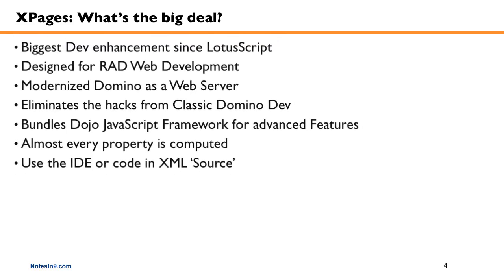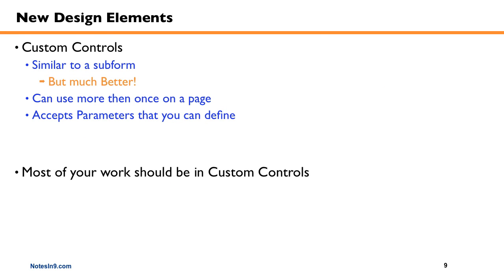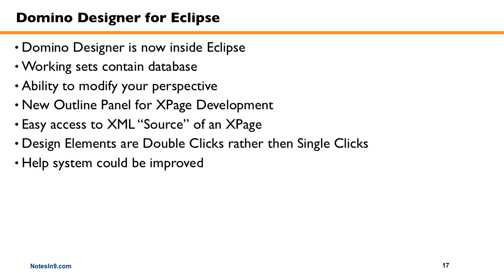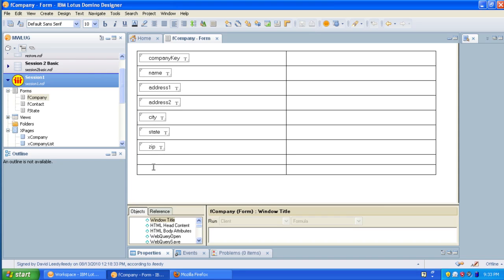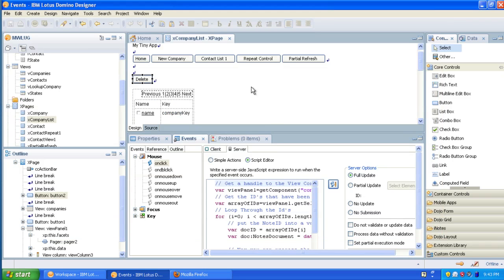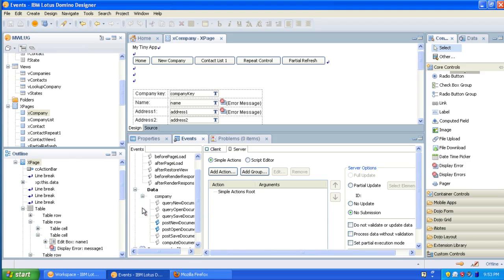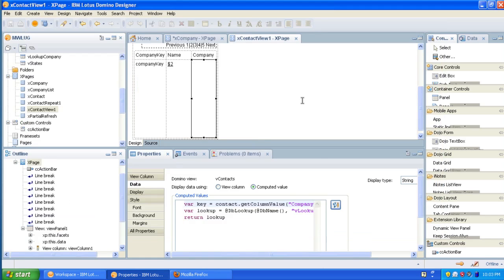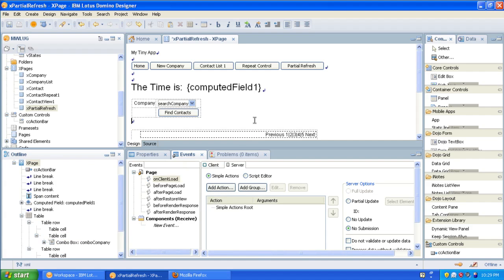NotesIn9 051: Introduction to XPages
This is a pure Introduction to XPages from the NotesIn9.com Extended Edition series.  Basically it's a 73 minute Jumpstart to getting up to speed on the latest technology